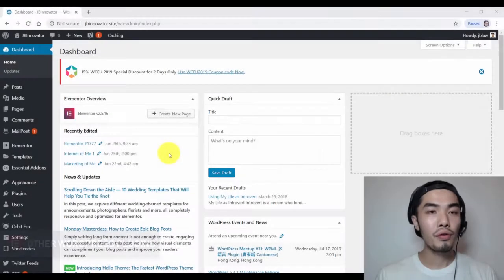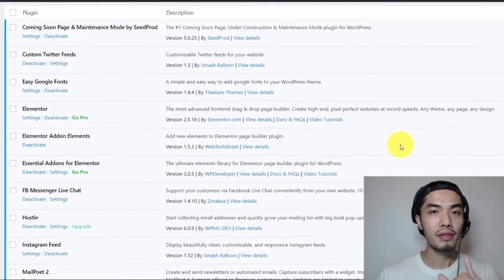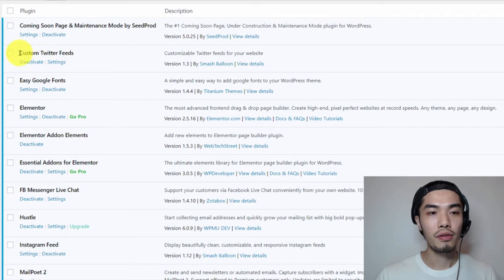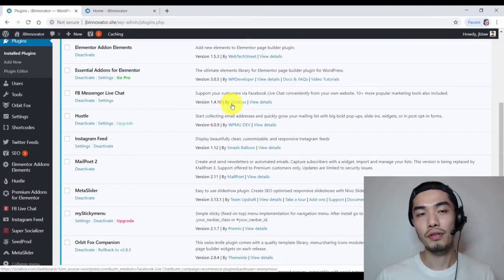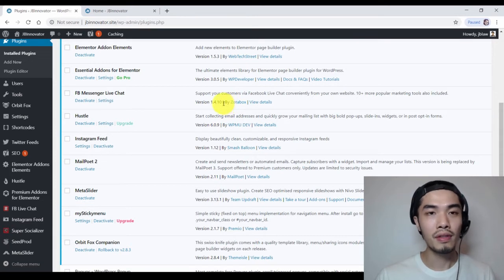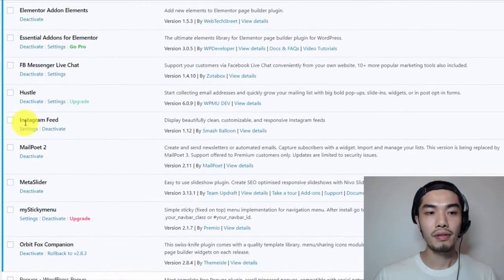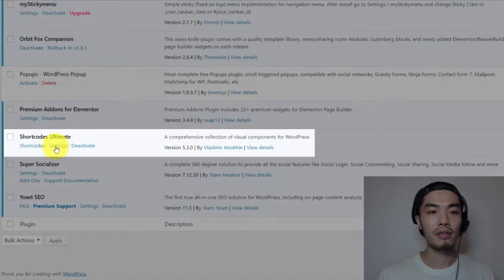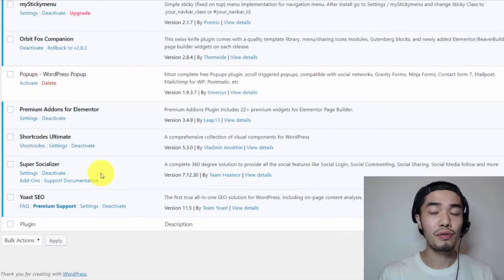Other Recommended Plugins ( elementor 2020 )